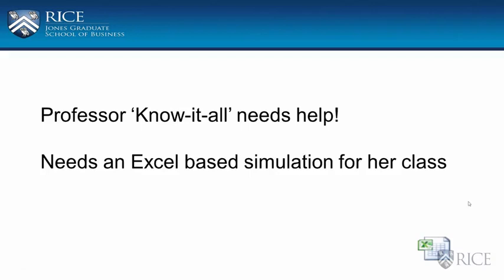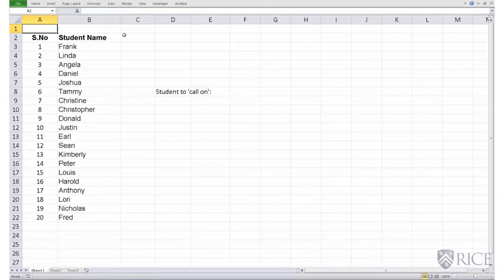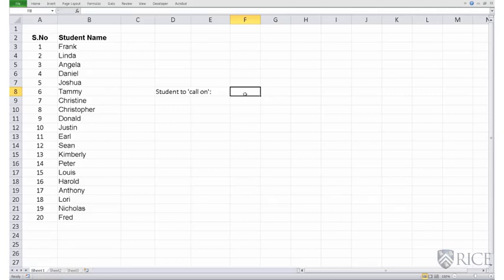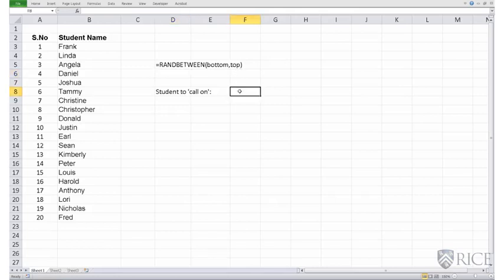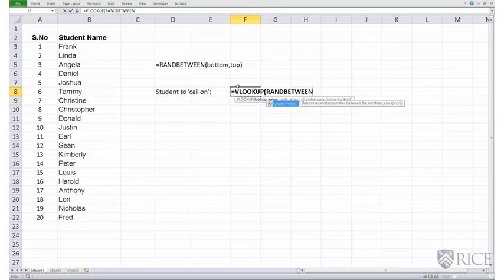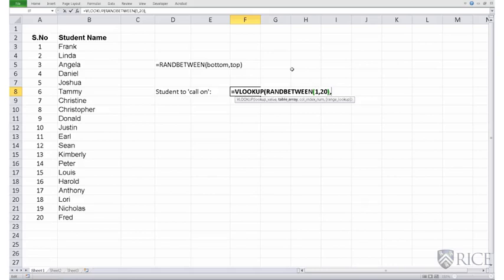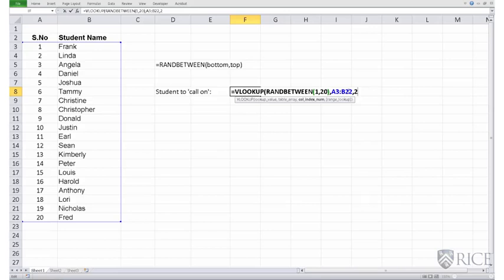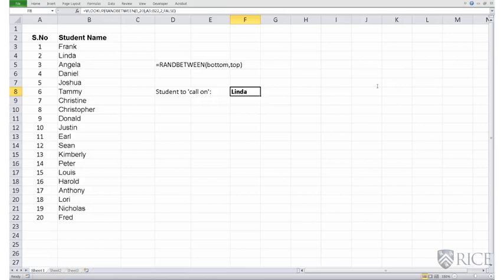13 Professor 'Know it all' Needs Help!